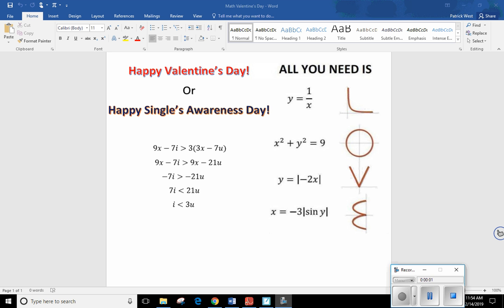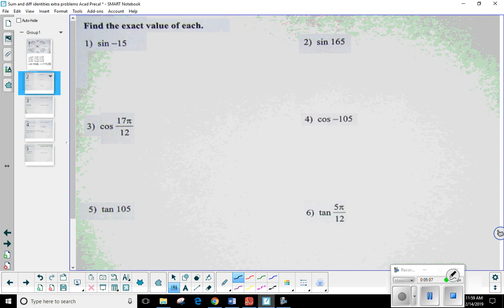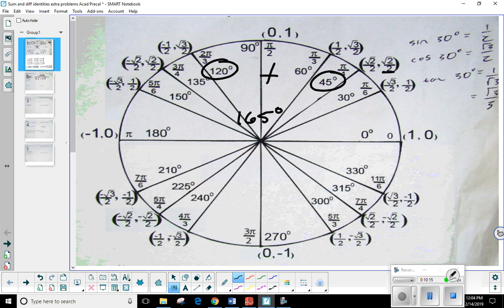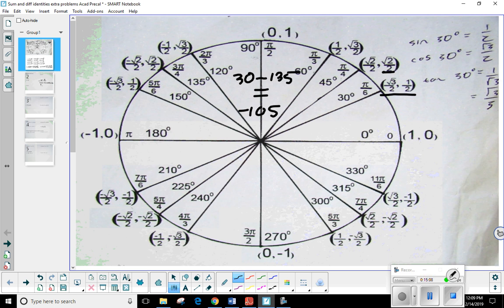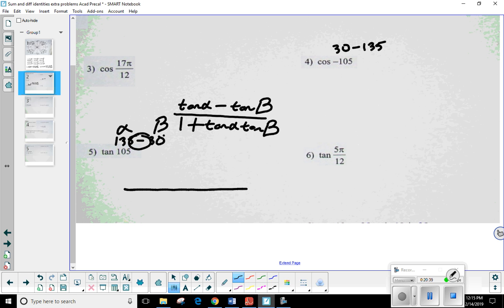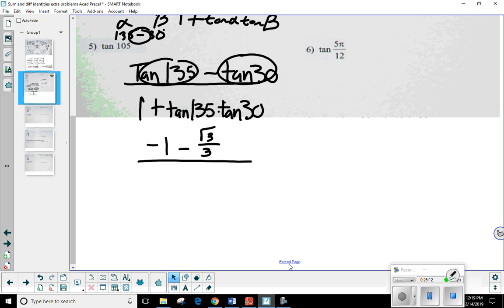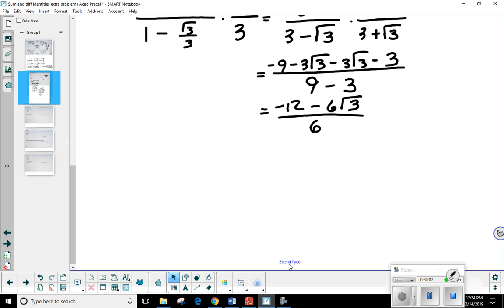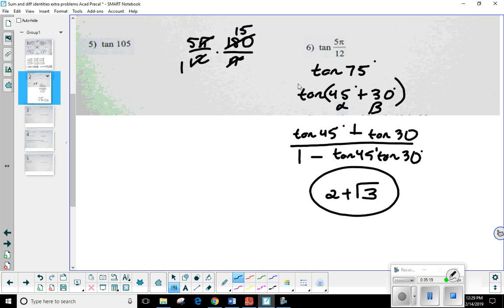Sum and difference identities lesson Acad part 3 2 14 19